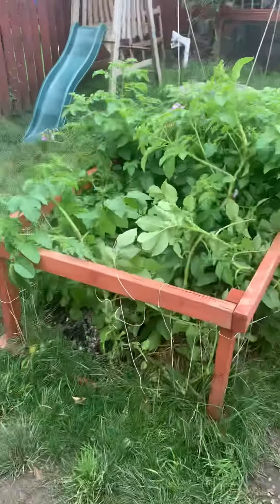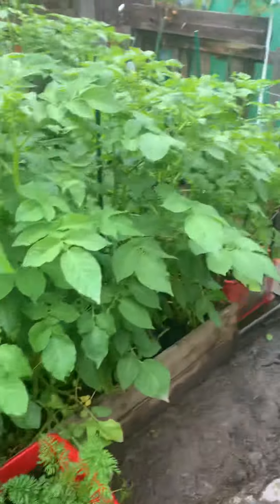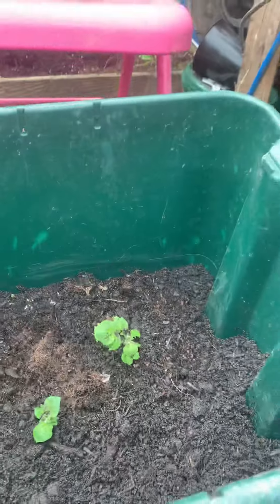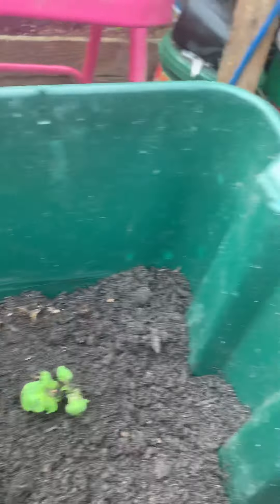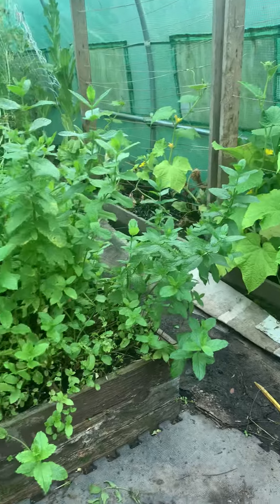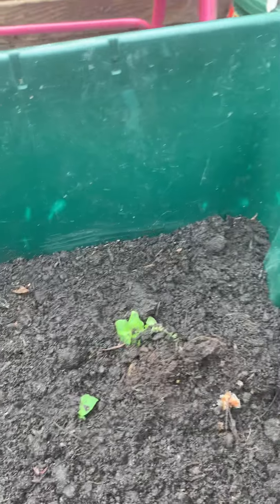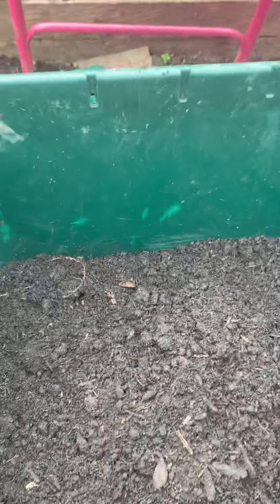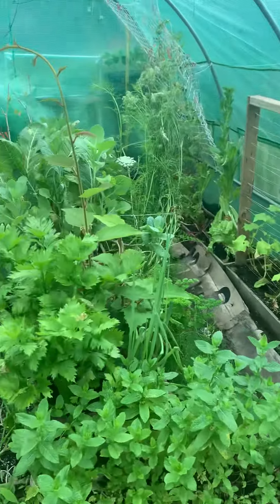Part 2 potato growing made easy